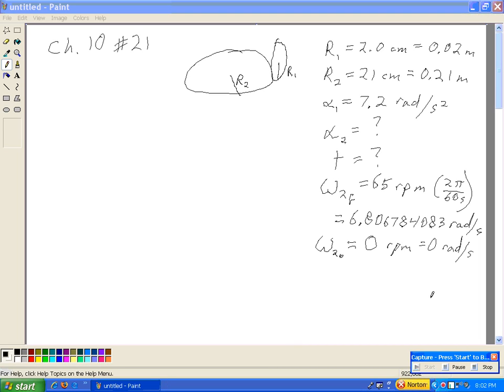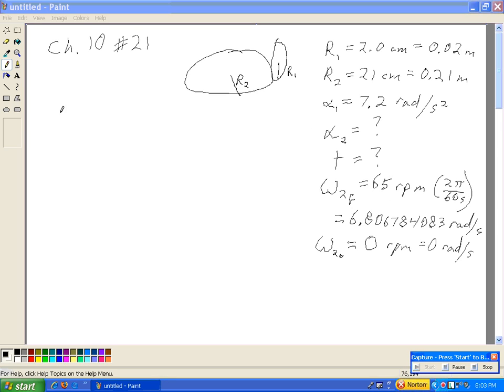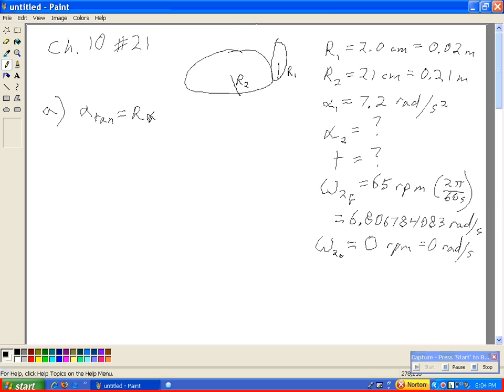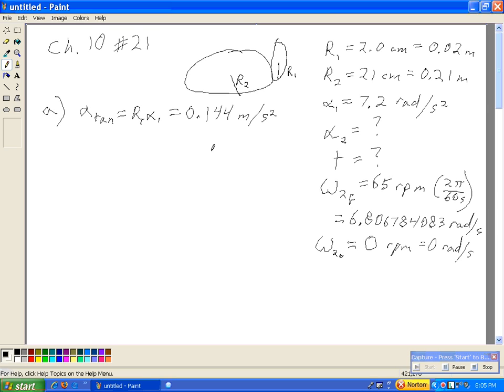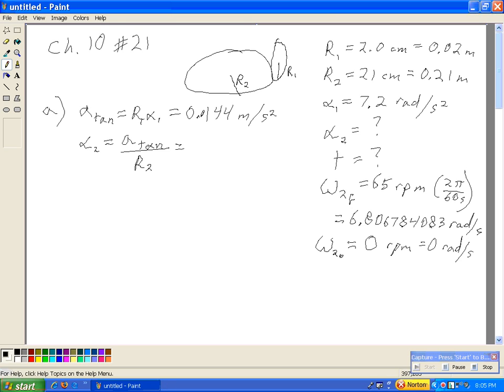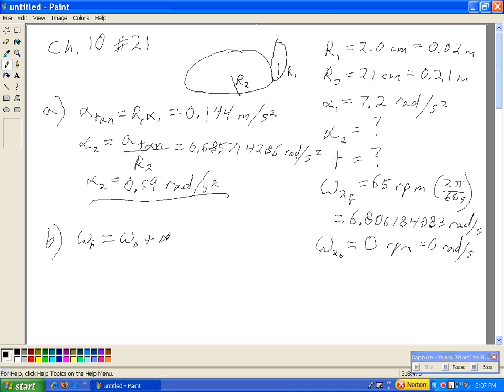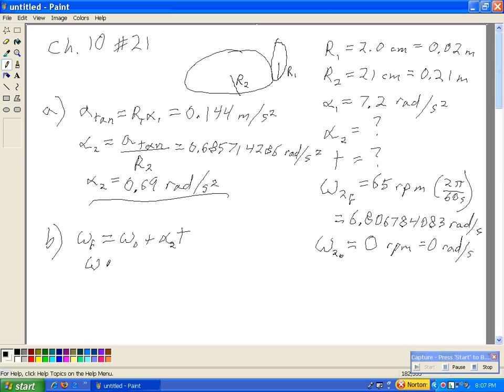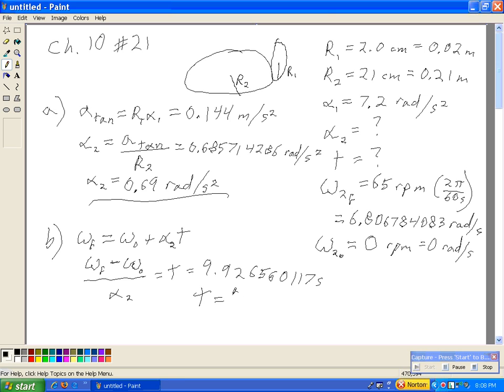Ch 10 No 21